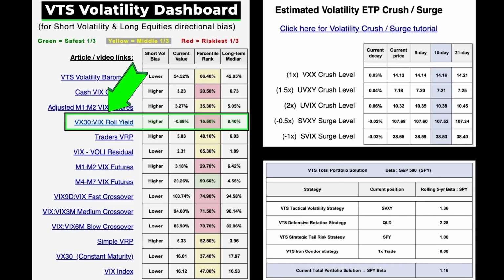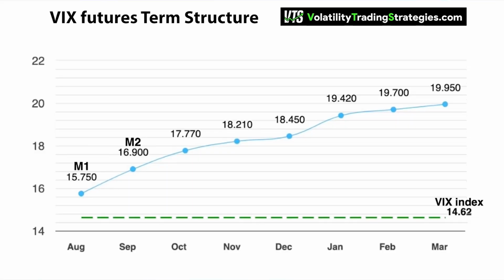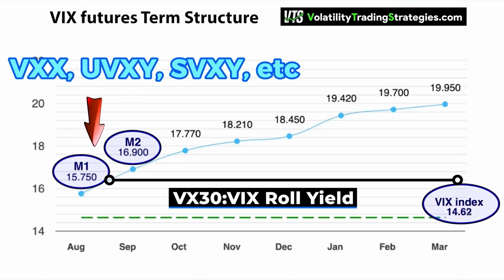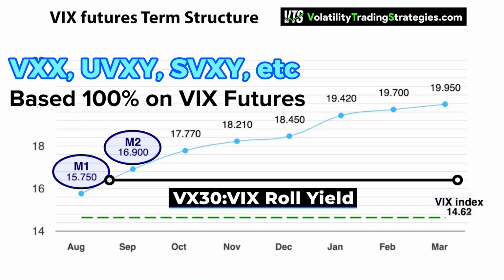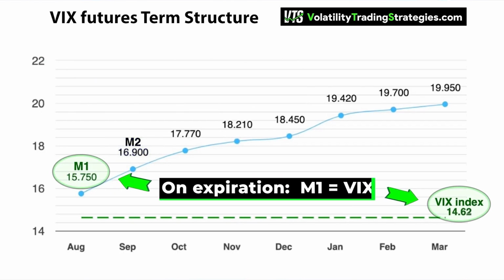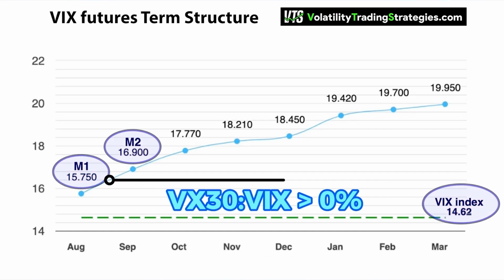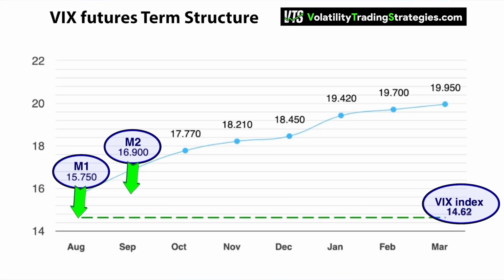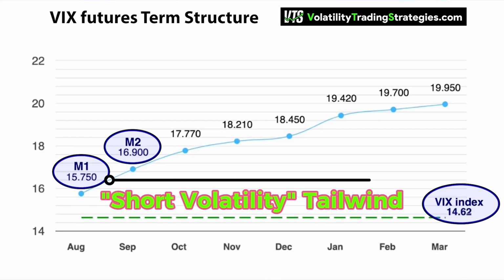This Simple Trick Can Help You Trade Volatility!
I help investors grow their wealth. With VTS, gain access to top-tier financial education and start mastering options trading. Implement volatility trading strategies in today's stock market, enhancing your investing journey.